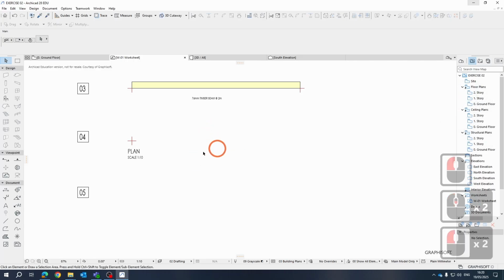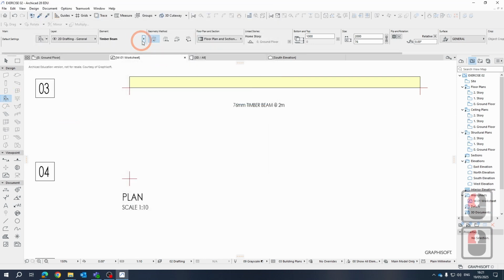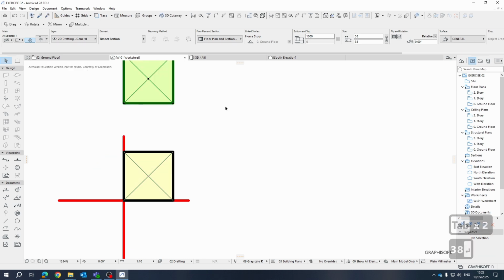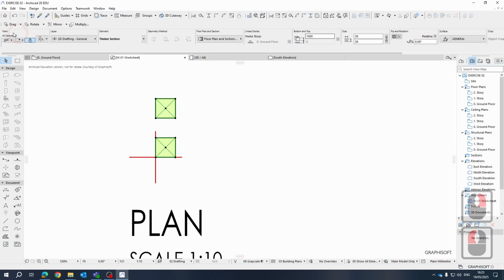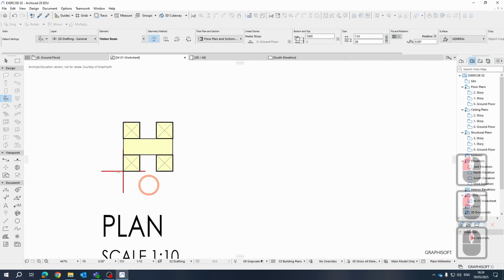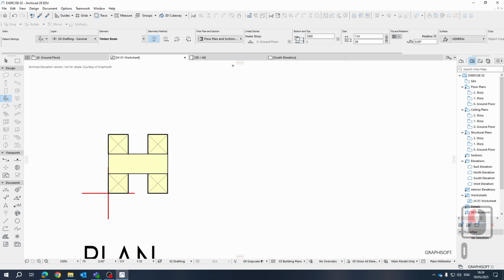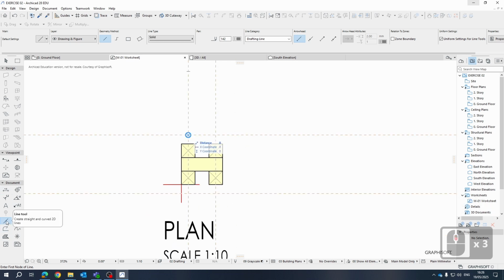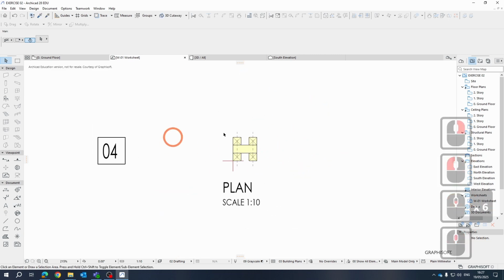ARCHICAD WORKSHOP 2: PART 4